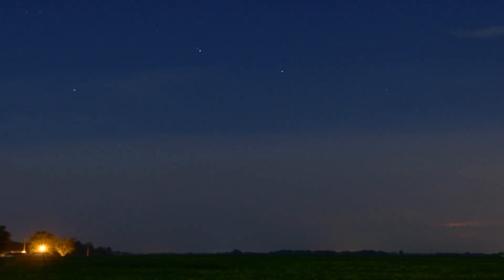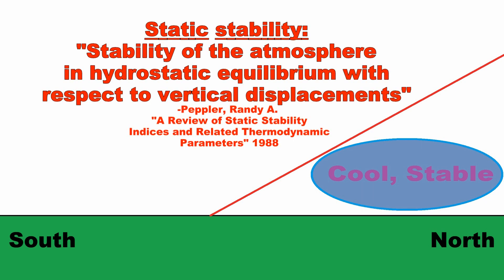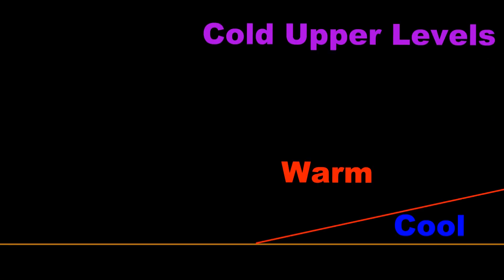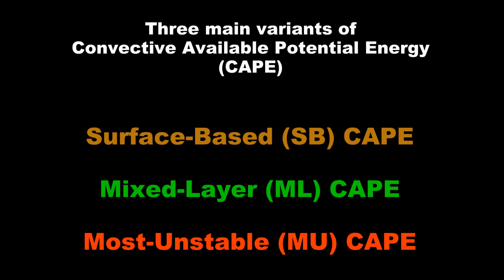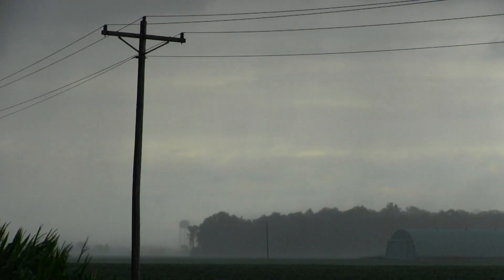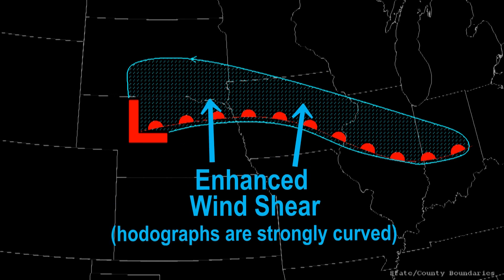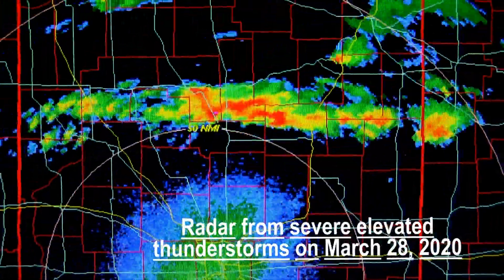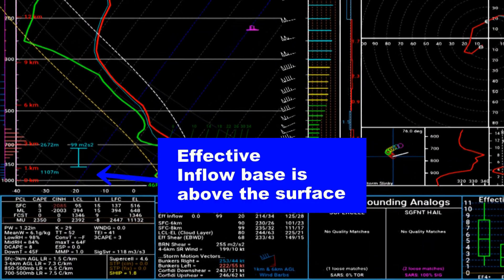What Are "Elevated" Thunderstorms?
You see them mentioned in forecast discussions throughout the thunderstorm season, but exactly what are "elevated" thunderstorms? What makes them unique? How do they form? How can they be identified? And what hazards do they bring? In this video, I will be answering those questions and more, as we take an in-depth analysis into the science behind elevated storms!